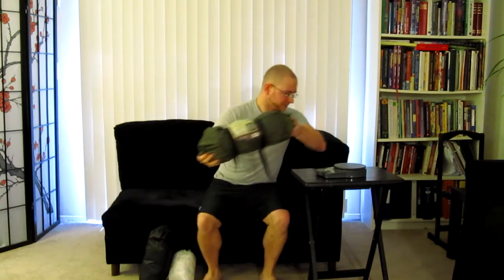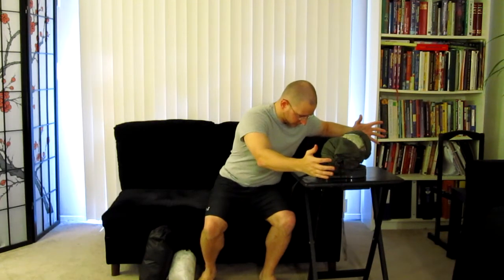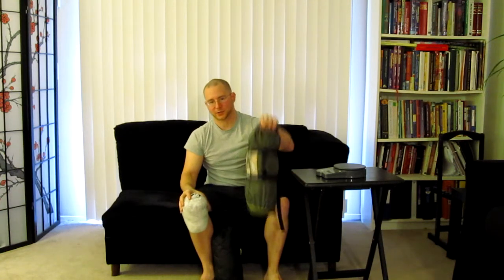Hiking 101: Chapter 8 Shelters